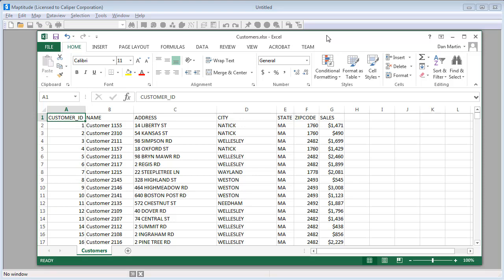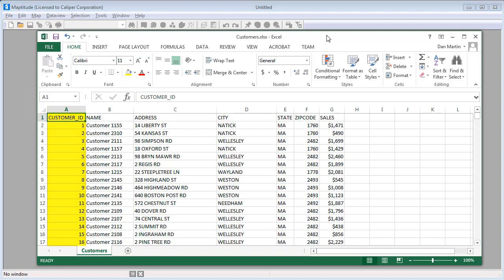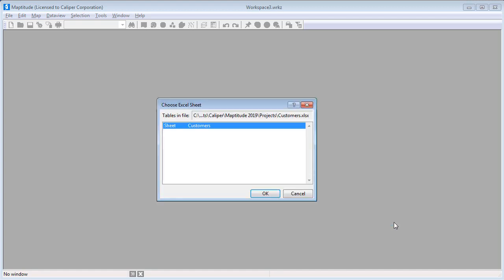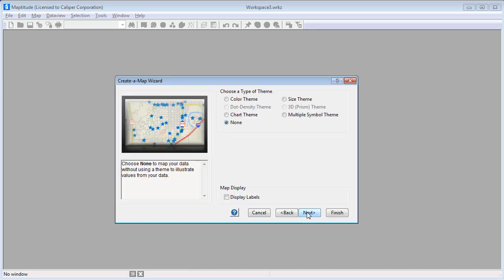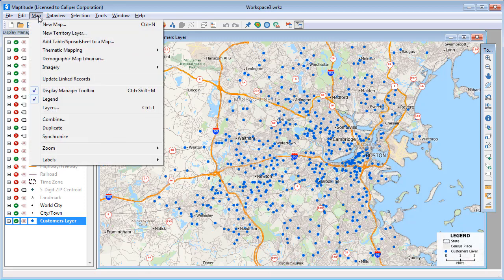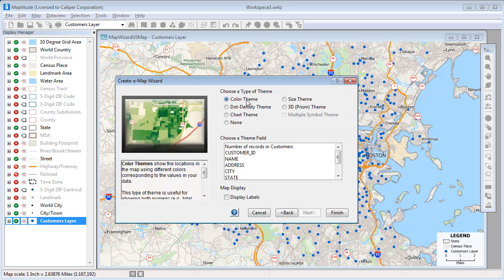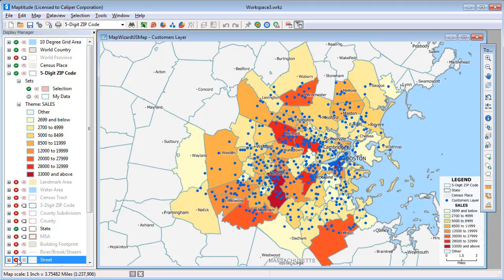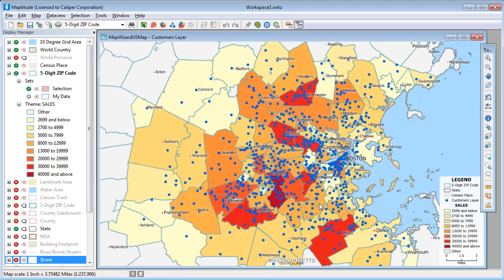Maptitude 2019 Automatic Data Linking & Data Updating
Automatic Data Linking & Data Updating
Use the Create-a-Map Wizard to geocode/pinmap your data with the link option. Now when you modify your Excel file or SQL Server File by adding and deleting records/rows (e.g., new customers in a ZIP Code that had none and where sales values change for others), then the map is automatically updated to show points where there were none and sizes increase where sales increased.

0:00 - 1:40 Creating a map of customers that can be updated
1:40 - 2:30 Adding data that can be updated to an area layer
2:30 - 3:17 Updating a point layer and area theme in a map